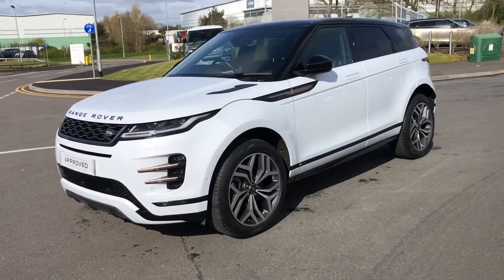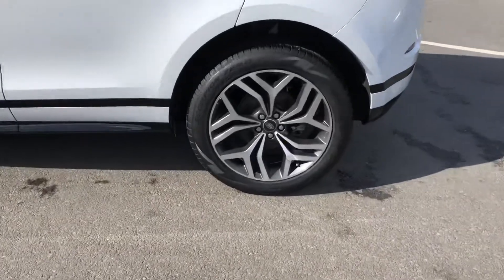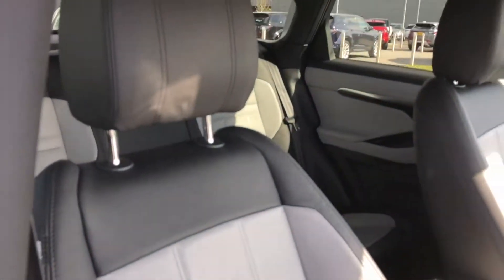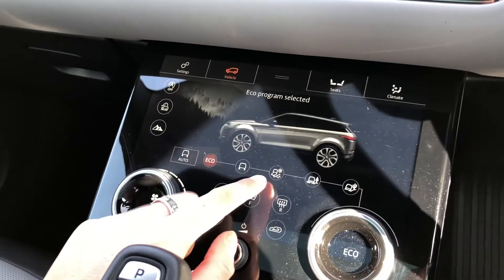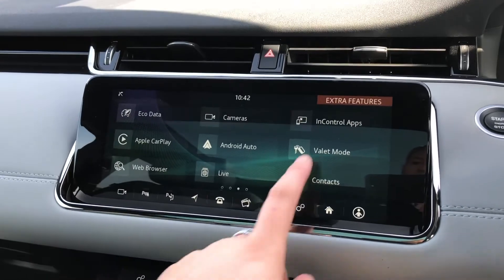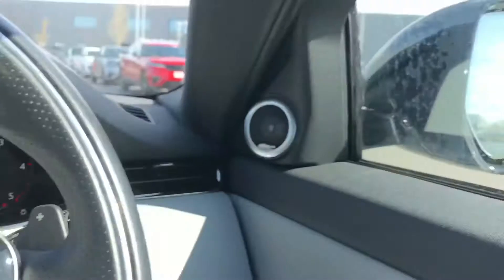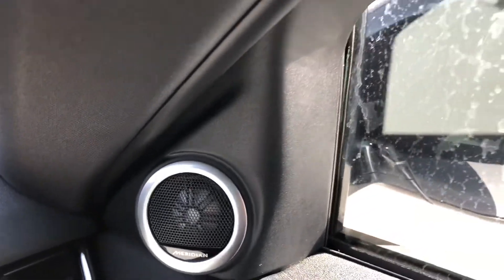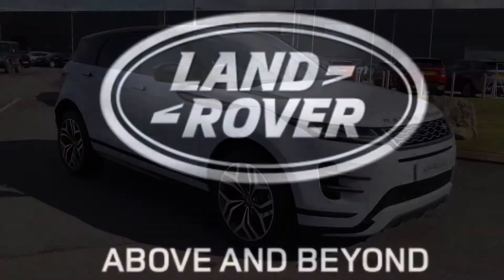Used Range Rover Evoque First Edition MHEV at Stafford Land Rover – Used cars for sale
Just into our stock, this Evoque in Yulong White, is now available for sale from Stafford Land Rover.

Reg: OY69XMK
Fuel: Diesel
Transmission: Automatic
Engine Size: 2.0

Features include:
- Fixed Panoramic Roof
- Head-up Display

0.00- Intro
0.05- Exterior Tour
0.37- Interior Tour
2.20- How to get in touch